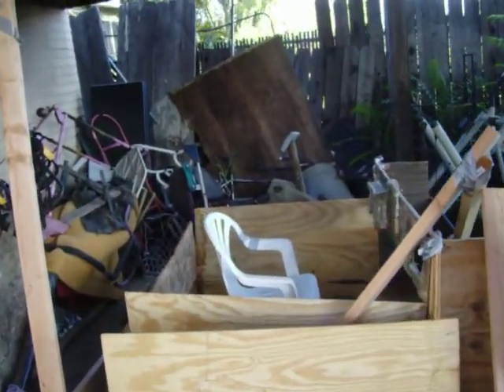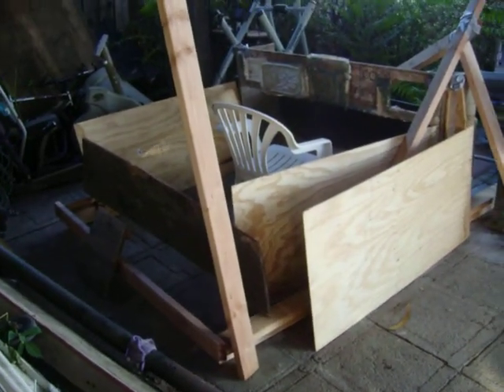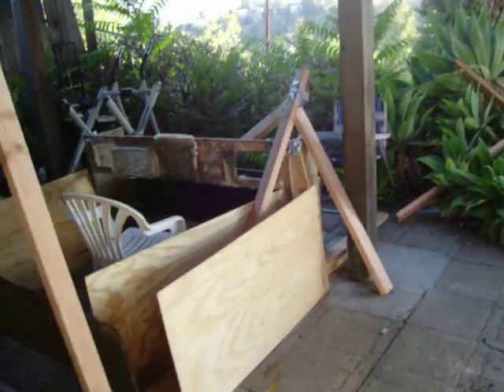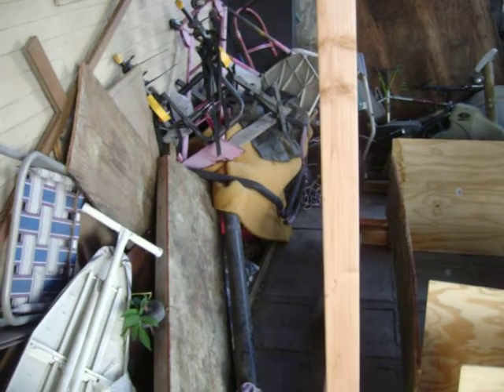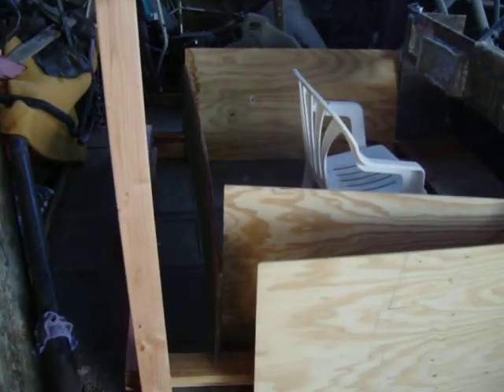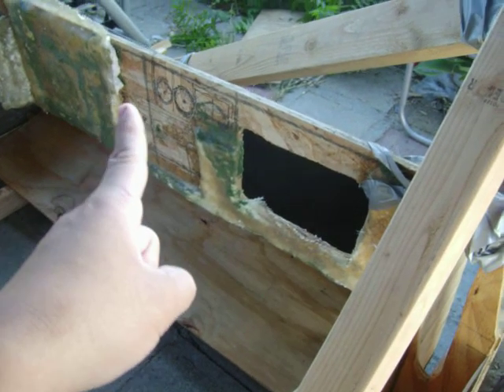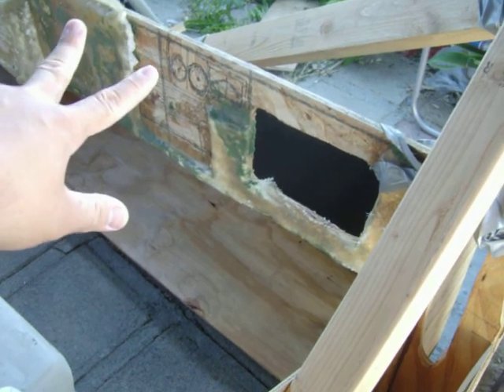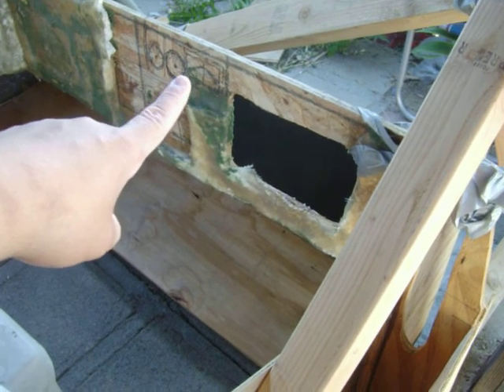bttf the ride// hey bttf fans what up got a new update for you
hey fans and me to here's my old link its down but the videos i will download them and put the on my new channel greatscottbttfride01 so please subscribe to my old one:-(